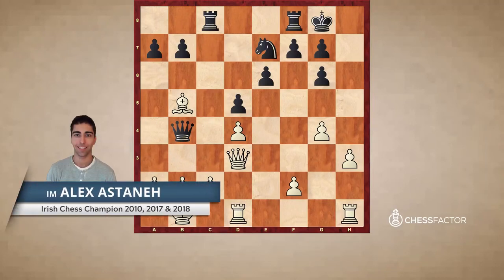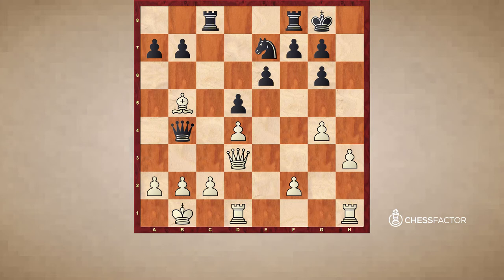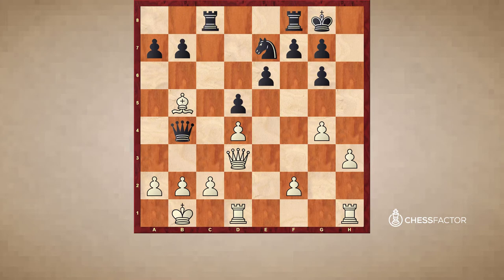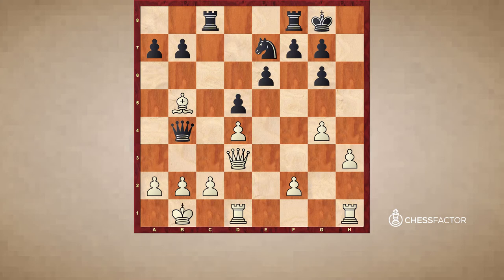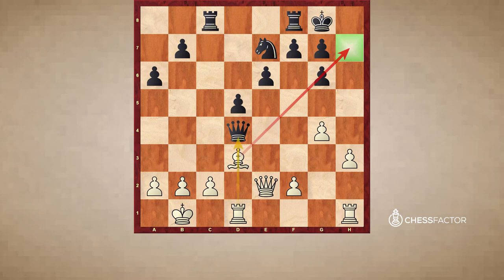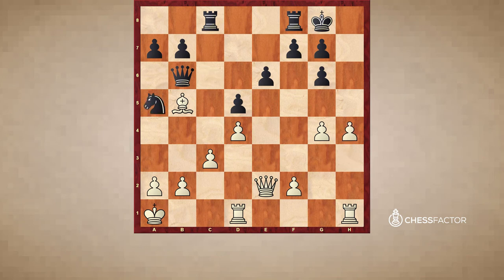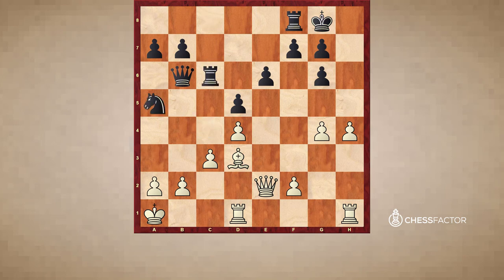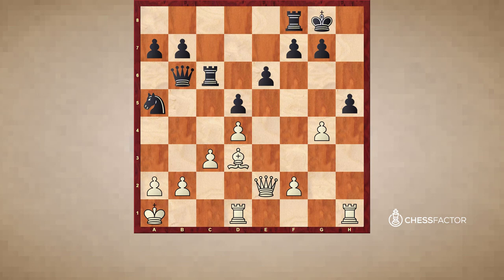Evaluation to Find the Best Chess Moves in any Position | Chess Strategy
In your chess games you will often face the situation that you do not know how to continue and struggle to find a good plan. This does not only happen to beginners but also to intermediate and advanced players. Often, they struggle to evaluate properly the position, which is why in this series, IM Alex Astaneh will teach you a method that helps you to evaluate every position by use of a method. You will learn the different factors of the evaluation method and learn how to apply it to any chess position. In this video, Alex will discuss the fourth example position and show you how you can apply the key factors you learned in the first lesson on any chess position.